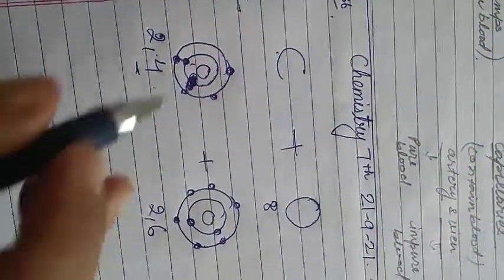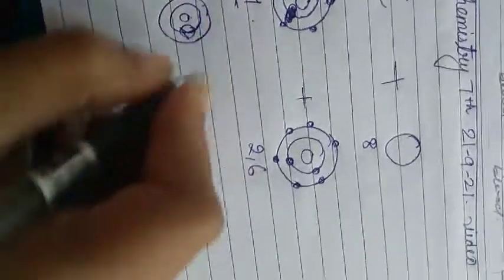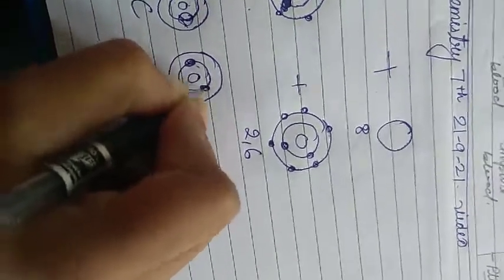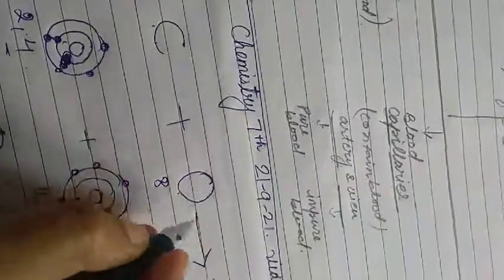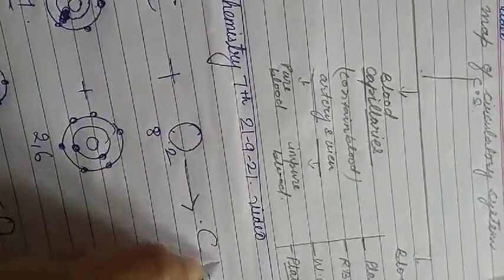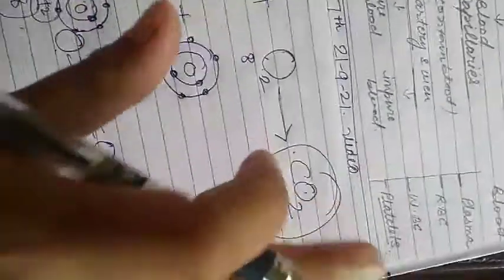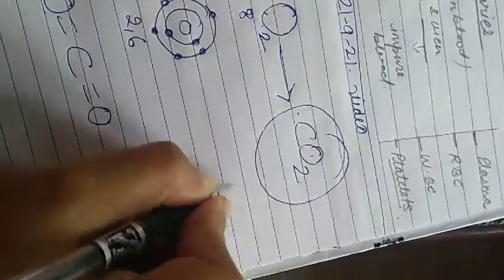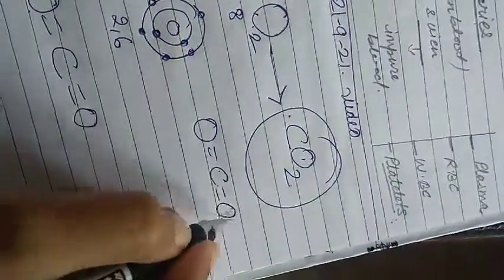Chemical bond Formation ll concept